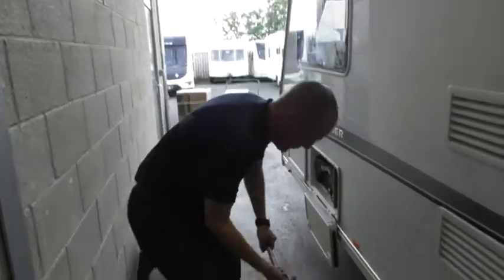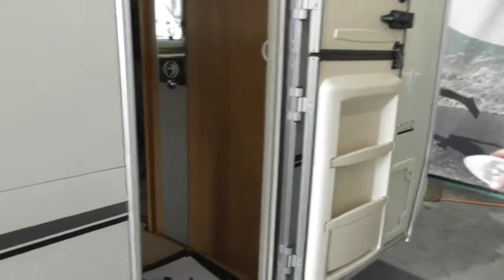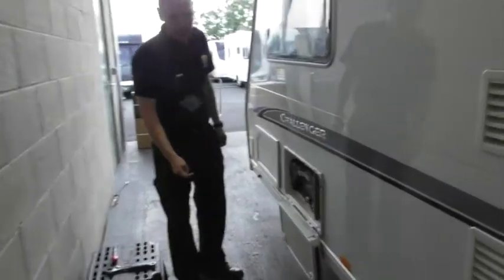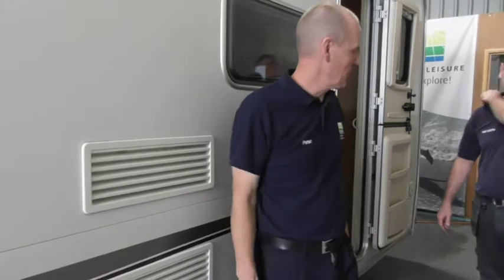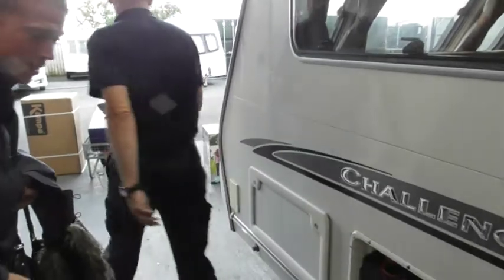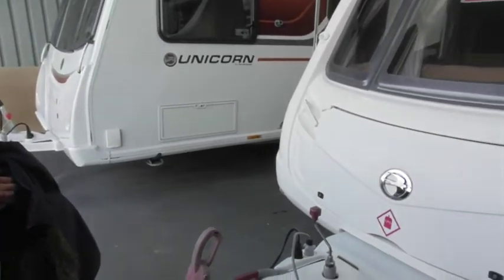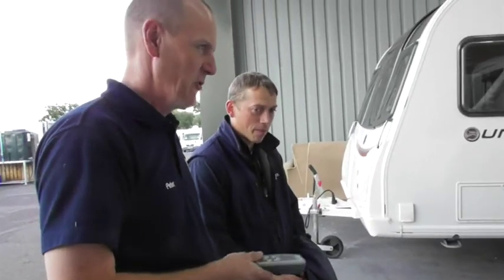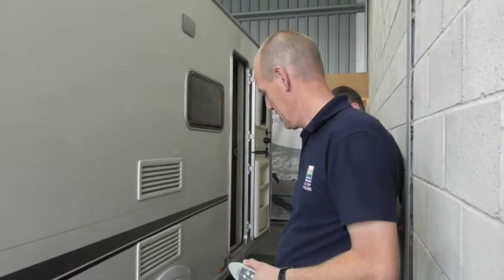12395 part 3